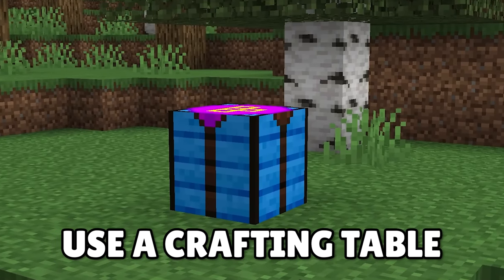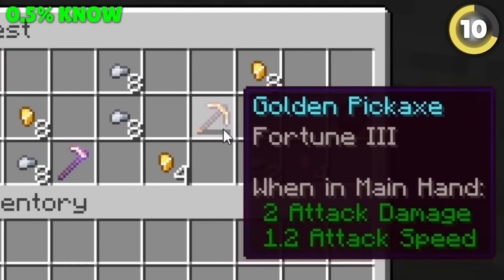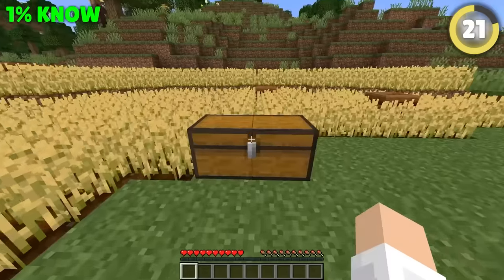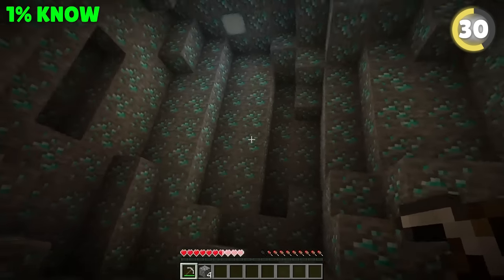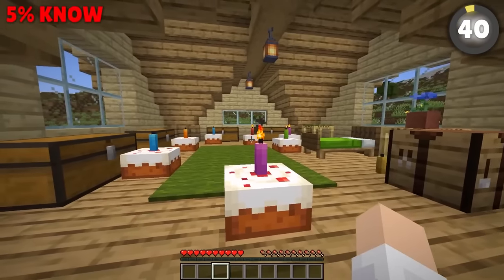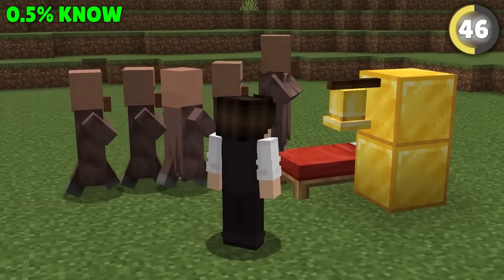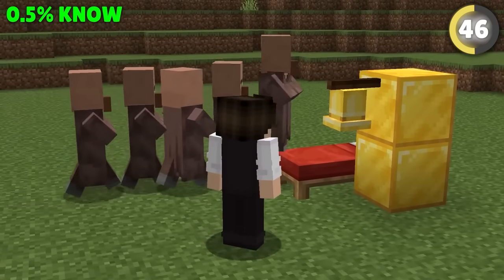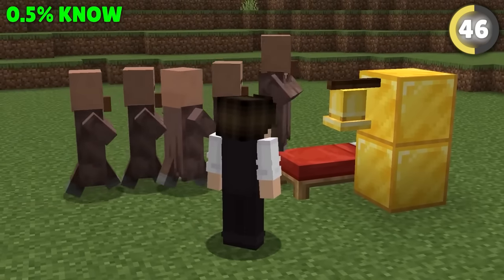73 Facts Only Minecraft Veterans Know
These are 73 Minecraft Things Only Veterans Know!